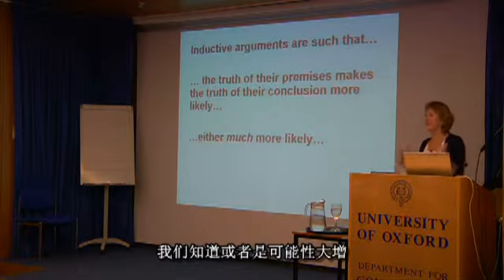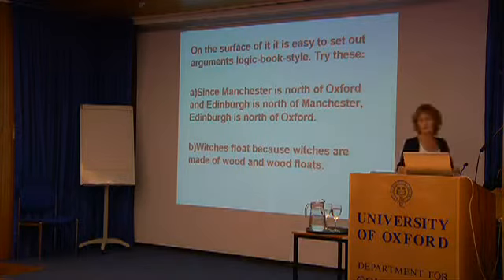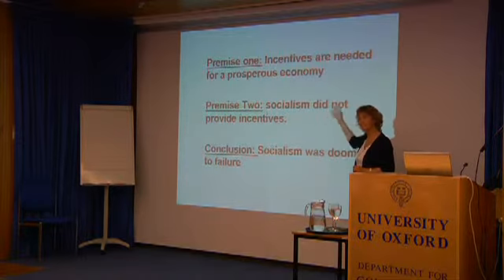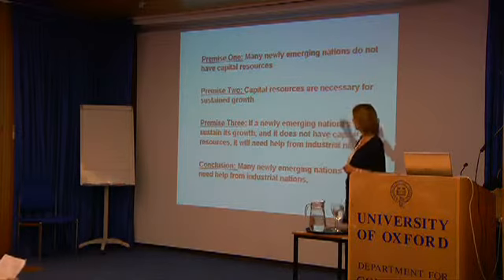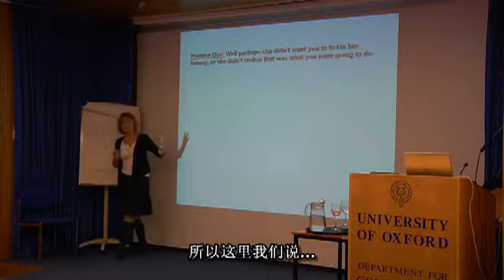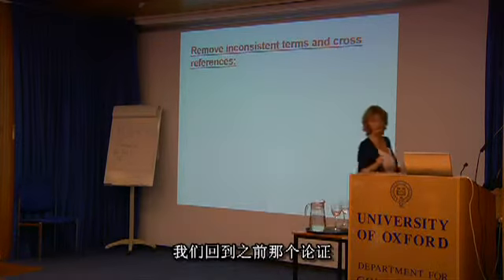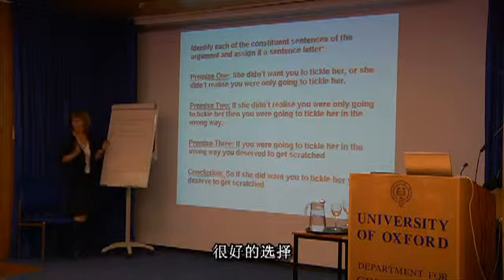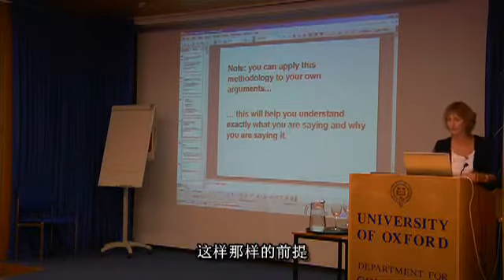批 判 性 推 理 入 门 第 3 集